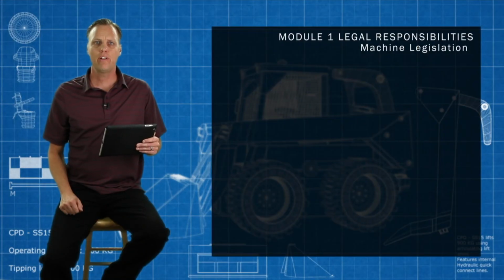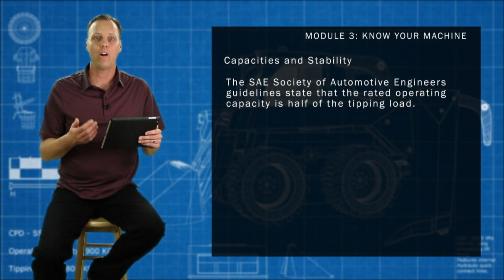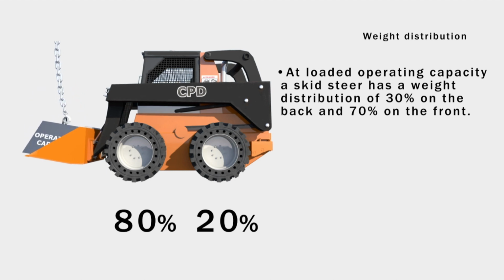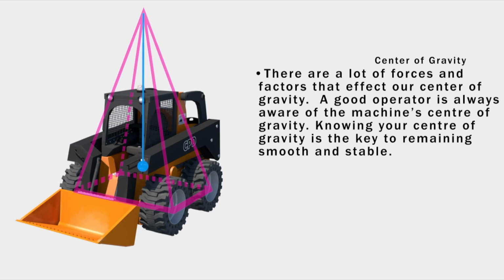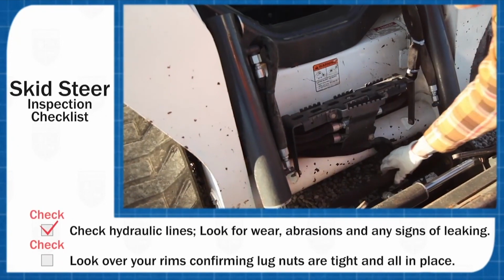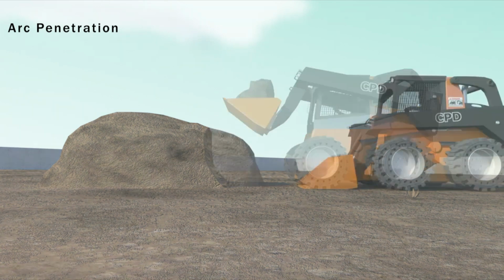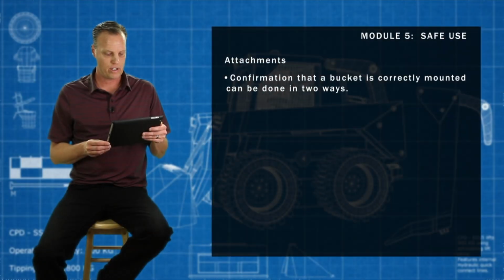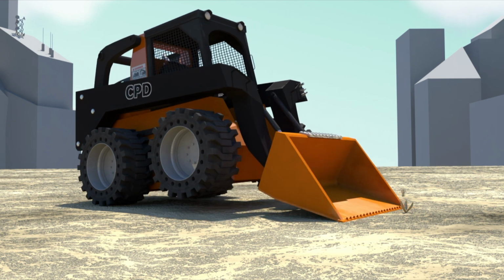Skid Steer Certification Training Course Canadian specific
Course exceeds CSA/OHS certification requirements across Canada.

Summa courses are the highest quality online courses available today, combining high definition video with cutting edge machine animation and video demonstrations. The format increases learning retention and is very entertaining and informative for students.

skid steer certification training
bobcat certification training
course
certification
CSA
OH&S
OHS
Occupational Health and Safety
free
low cost
cheap
online
e-training
Alberta
British Columbia
Manitoba
New Brunswick
Newfoundland and Labrador
Nova Scotia
Ontario
Prince Edward Island
Quebec
Saskatchewan
Northwest Territories
Nunavut
Yukon
Toronto
Montreal
Calgary
Ottawa
Edmonton
Mississauga
Winnipeg
Vancouver
Brampton
Hamilton
Quebec City
Surrey
Laval
Halifax
London
Markham
Vaughan
Gatineau
Saskatoon
Longueuil
Kitchener
Burnaby
Windsor
Regina
Richmond
Richmond Hill
Oakville
Burlington
Greater Sudbury
Sherbrooke
Oshawa
Saguenay
Lévis
Barrie
Abbotsford
Coquitlam
Trois-Rivières
St. Catharines
Guelph
Cambridge
Whitby
Kelowna
Kingston
Ajax
Langley
Saanich
Terrebonne
Milton
St. John's
Thunder Bay
Waterloo
Delta
Chatham-Kent
Red Deer
Strathcona County
Brantford
Saint-Jean-sur-Richelieu
Cape Breton
Lethbridge
Clarington
Pickering
Nanaimo
Kamloops
Niagara Falls
North Vancouver
Victoria
Brossard
Repentigny
Newmarket
Chilliwack
Maple Ridge
Peterborough
Kawartha Lakes
Drummondville
Saint-Jérôme
Prince George
Sault Ste. Marie
Moncton
Sarnia
Wood Buffalo
New Westminster
Saint John
Caledon
Granby
St. Albert
Norfolk County
Medicine Hat
Grande Prairie
Airdrie
Halton Hills
Port Coquitlam
Fredericton
Blainville
Saint-Hyacinthe
Aurora
North Vancouver
Welland
North Bay
Belleville
Mirabel